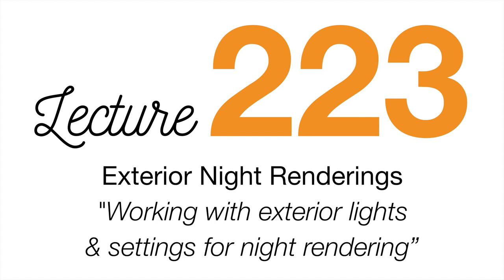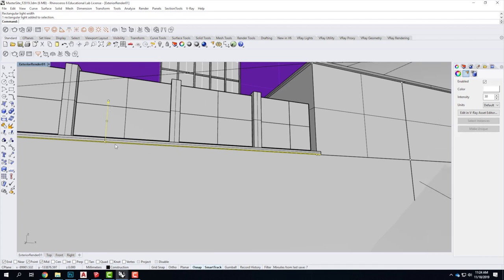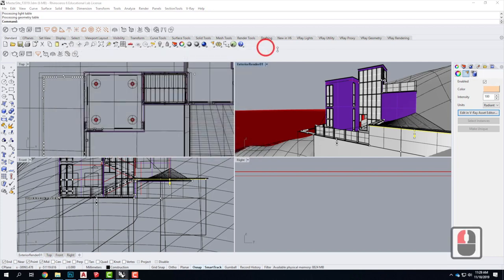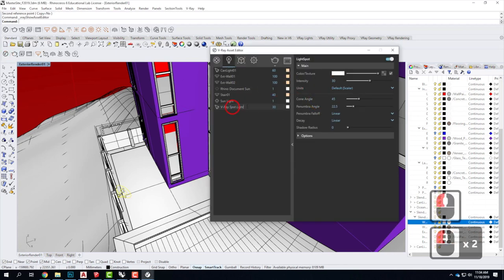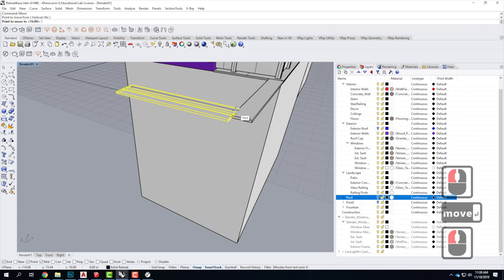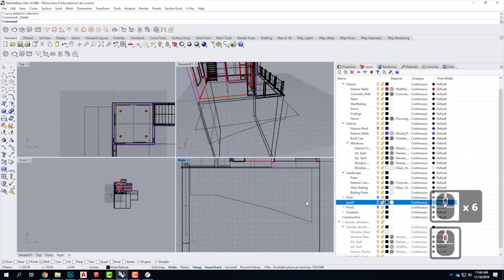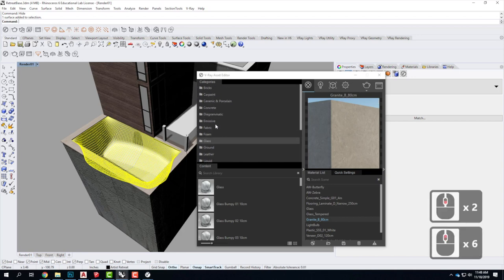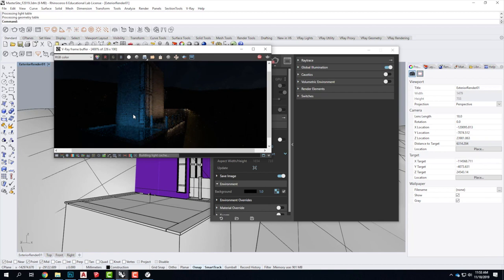Lecture 223 - Exterior Night Renderings (Virtual)